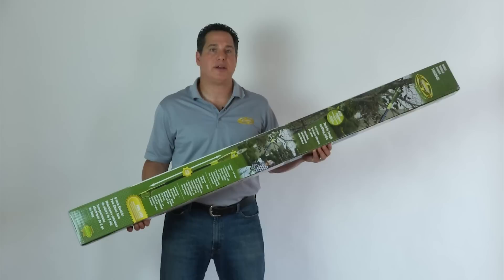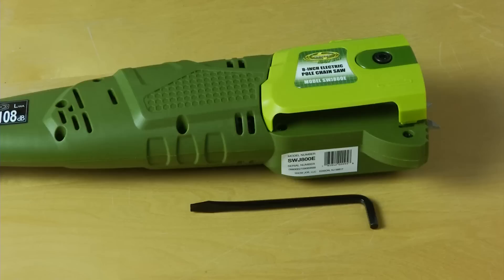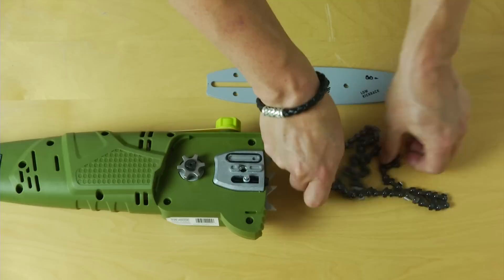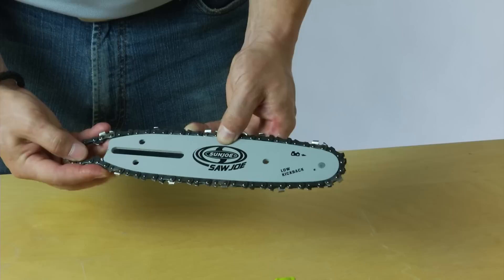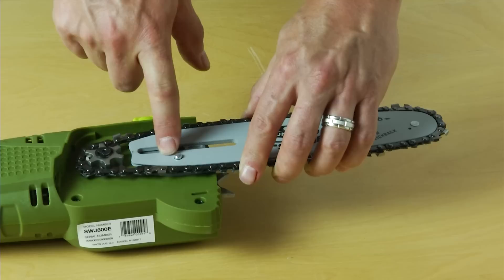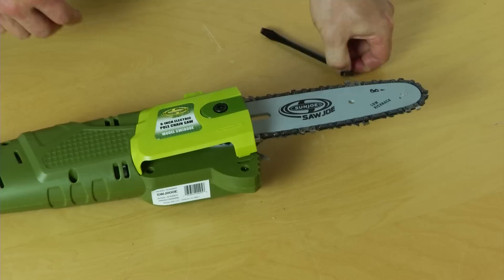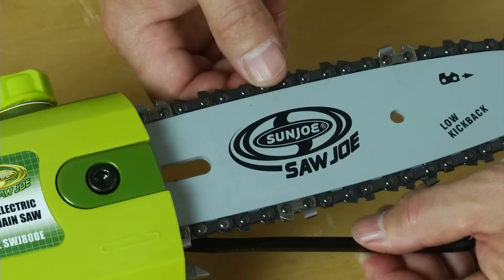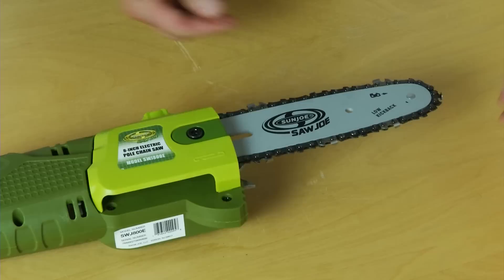SWJ800E - 8-Inch 6.5AMP Electric Pole Chain Saw - Let's Open the Box - How to Assemble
Access the Sun Joe 8-inch 6.5-Amp Electric Pole Chain Saw - SWJ800E

Learn how to assemble your SWJ800E pole saw from Sun Joe. Tackle those hard-to-reach branches with ease. The Sun Joe® Saw Joe SWJ800E pole chain saw takes the danger and difficulty out of trimming your overgrown trees. Stand safely on solid ground while adjusting Saw Joe's telescoping pole to gain up to 15 feet of overhead reach!